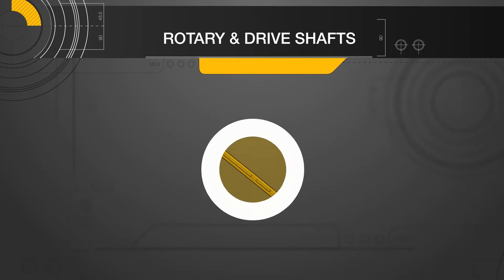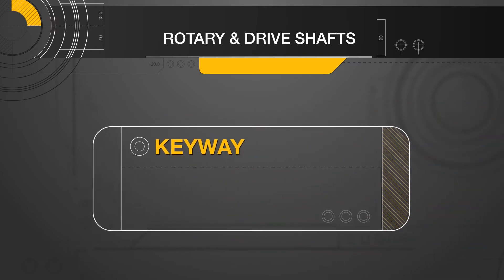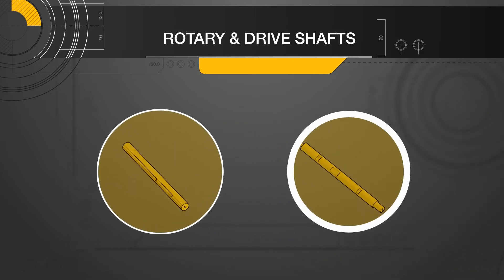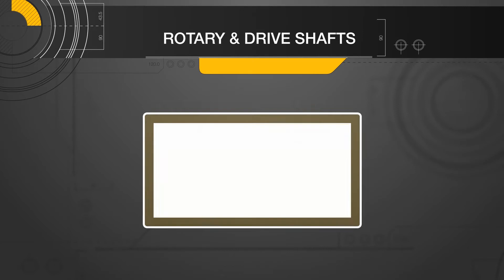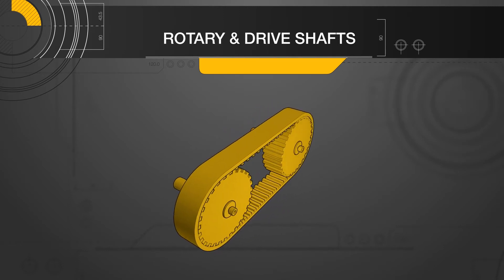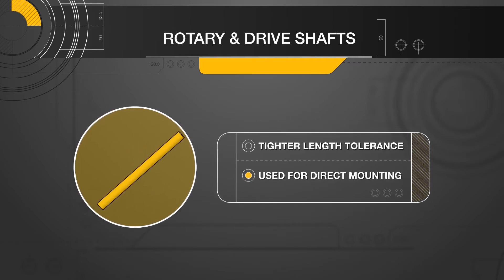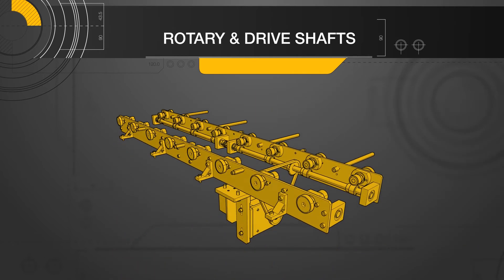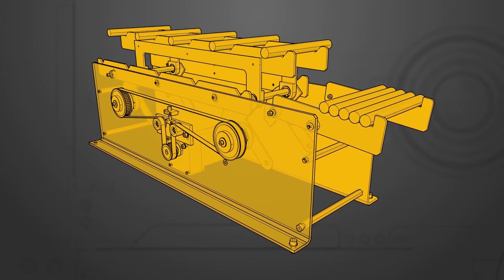SHAFTS PT. 5: ROTARY & DRIVE SHAFTS | MECH MINUTES | MISUMI USA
In episode 1, we touched upon rotary shafts and drive shafts, now we will dive deeper into the differences between the two and application examples. If you need a refresher on any of the past shaft videos, they are all posted on our page for your review, check it out!

Rotary and drive shafts are similar in shape to linear shafts except they are designed to transmit torque and withstand torsional forces. The most popular use of these shafts is in power transmission. More specifically, with timing pulleys and belts. The shafts are mounted onto the pulley in a variety of ways such as a keyway or set screw. For the keyway design, the rotary shaft must be designed with a keyway slot to match that of the pulleys.

For the set screw design, the rotary shaft will have a set screw flat so that the screw from the pulley can tighten onto it.

These styles apply to both rotary and drive shafts. But what’s the difference between rotary and drive shafts? Let’s take a look.

The biggest difference between the two are the tolerances. Rotary shafts have lower tolerance standards whereas drive shafts are high precision machined with higher tolerance standards.

Here is a chart showing the circularity tolerances of rotary and drive shafts. The drive shaft tolerances are shown in parentheses.  As you can see, the drive shaft numbers are smaller than the rotary.
This circularity tolerance is important as it relates to the shafts rotating accurately without causing unnecessary vibration. Since drive shafts have a higher tolerance these shafts are recommended for use in applications with high speed and rotary shafts for moderate speed applications.

Drive shafts have a tighter length tolerance than rotary shafts. This is because drive shafts can be used for direct mounting where the length tolerance is important.

Here are the tolerances of rotary shaft lengths showing that tolerances are different depending on the length range.

Comparing to drive shafts, they have a tolerance of +/- 0.2mm at any length.

There are many ways rotary shafts can be applied to applications here are few examples highlighted from the Misumi Application Library Idea Note.

In this application, the rotary shafts are used to transmit the torque generated from the motor to the pulleys they are mounted to. The shafts then move the machines arm to move the rods.

Here is an application where a rotary bearing is used on the rotary shaft. The shaft is supported on one side via a support and bearing, it transfers the motors power to the winding drum which then lifts the workpiece block.

This rotary shaft application utilizes the snap ring alteration at each end of the shaft. The shaft is used in a roller to press a rubber workpiece into the concave portion of the other workpiece. The load to press the rubber is adjusted via the spring and bolt.
Misumi Rotary and drive shafts can be configured with a variety of alterations, including threaded, tapped, d-cut, hex hole, wrench flats, stepped, and hollow.

These alterations can be configured to lengths of up to 0.1mm increments and in combinations to fit your application needs.